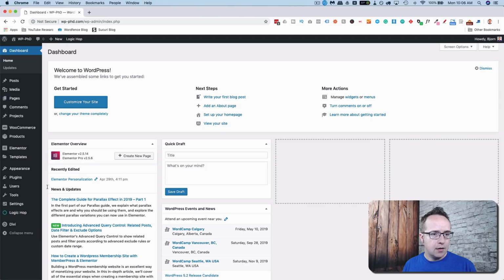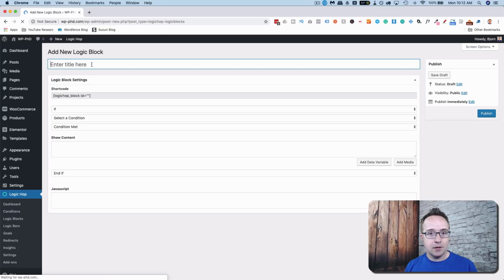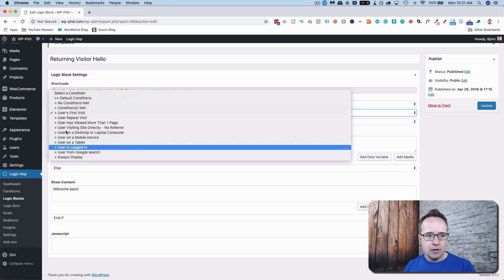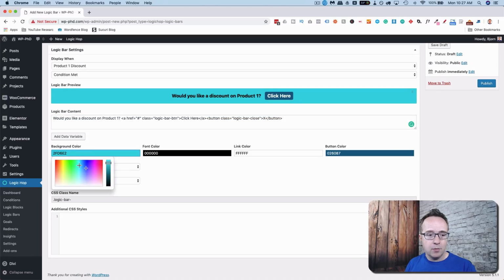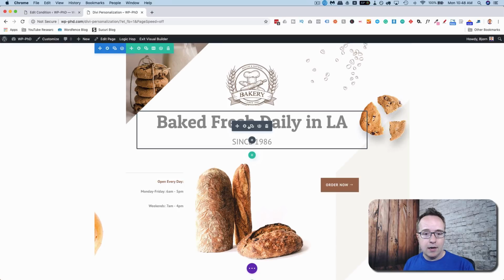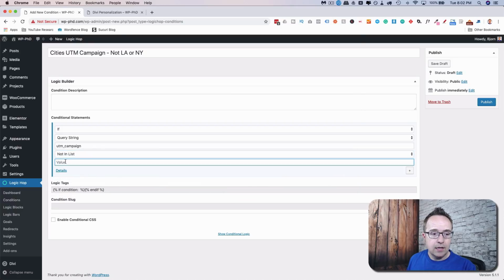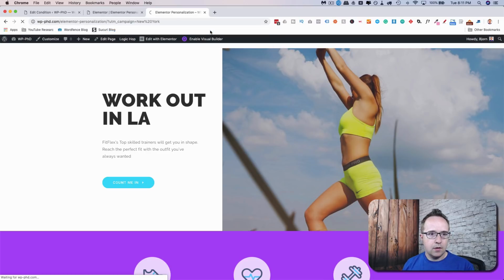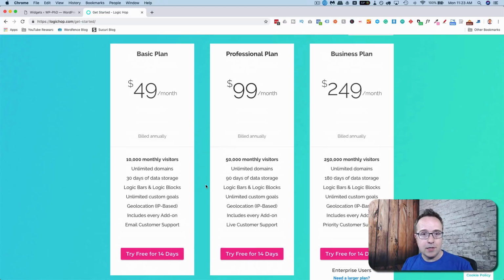Website Personalization Made Easy With LogicHop For WordPress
Website personalization means that the content on your website changes based on the actions of the visitor on the site, how the visitor arrived on your site, or on data stored in your CRM.

Personalization can lead to steep increases in conversions and user engagement on your site because the content is tailored to each user.

In this tutorial, you will learn how to use the powerful LogicHop plugin to dynamically change the content on the page based on the user's activity or how they arrived on your site.

LogicHop works with Elementor, Divi and the Gutenberg editor as you'll see in this tutorial.

If you sell anything on your site or you plan to in the future, this is a must-watch tutorial.